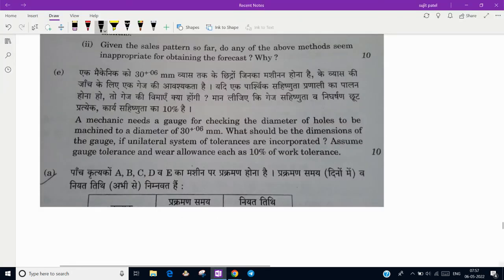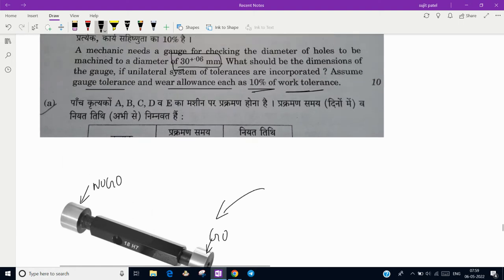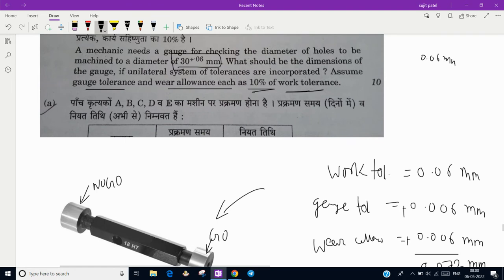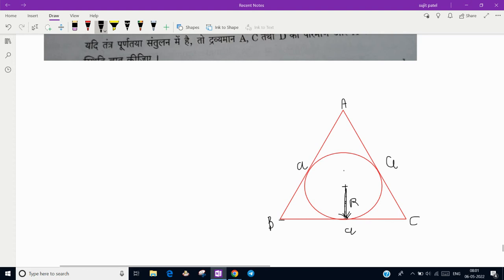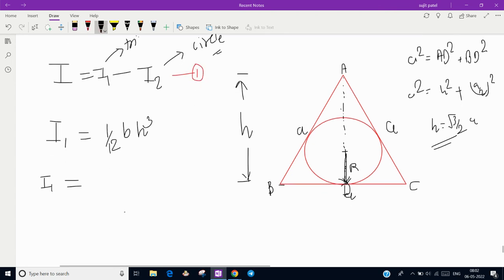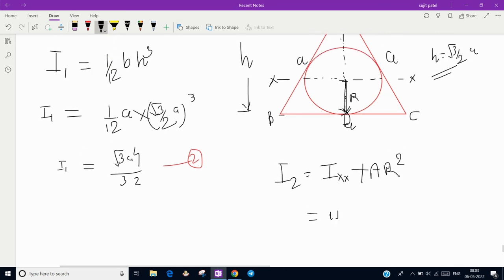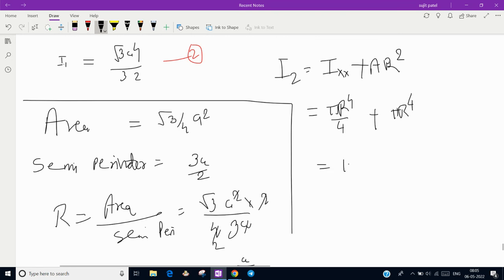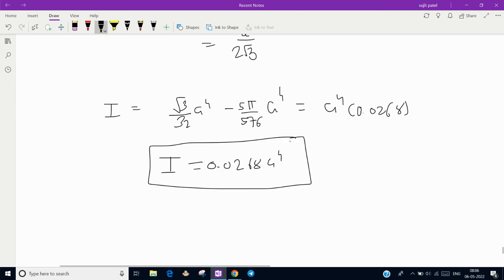UPSC CSE 2021 Q 5 E AND 4 B PAPER 1 SOLUTION